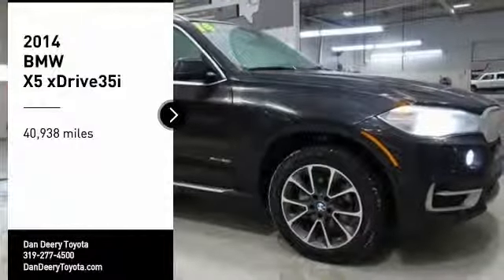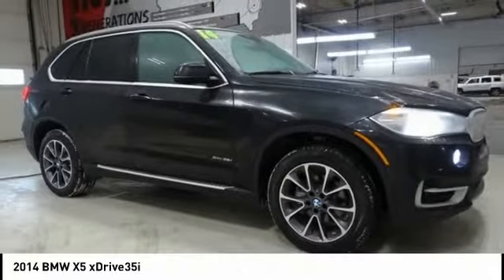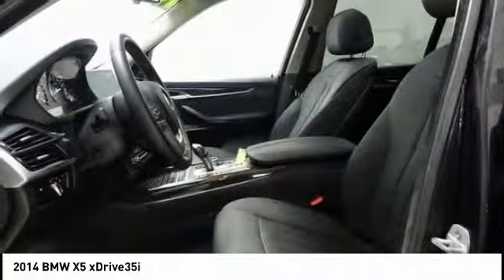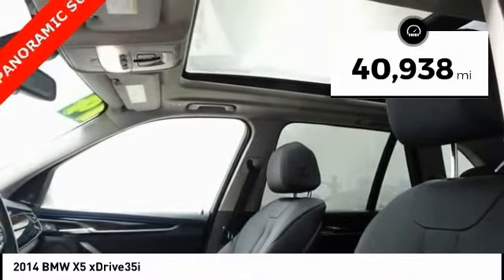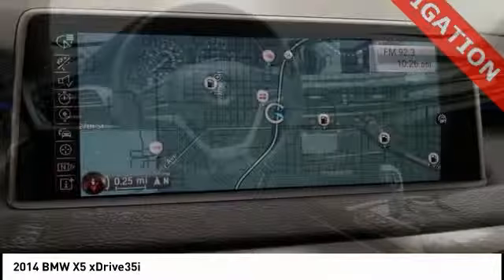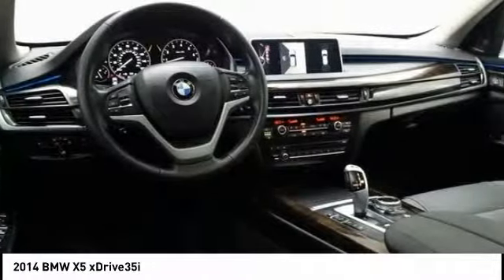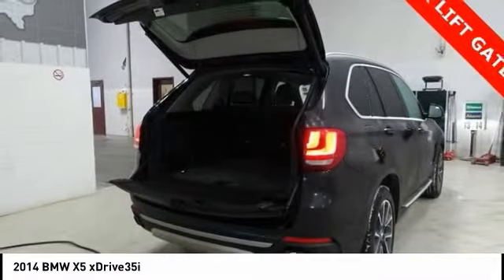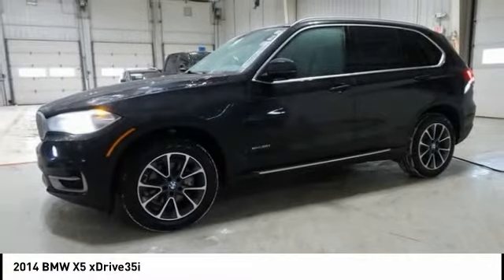2014 BMW X5 Cedar Falls IA U13081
2014 BMW X5 xDrive35i

* ONE OWNER *, * AWD *, * NAVIGATION *, * LEATHER *, * PANORAMIC MOONROOF/SUNROOF *, * BACK-UP CAMERA *, * HEATED SEATS *, * HARMON/KARDON AUDIO *, * POWER LIFT GATE *, * ALLOY WHEELS *, * BLUETOOTH AUDIO/PHONE *, * POWER SEAT *, * SIRIUS/XM RADIO *, * ACCIDENT FREE *, * CLEAN AUTO CHECK *, * POWER WINDOWS *, * POWER DOOR LOCKS *, * CRUISE CONTROL *.brOdometer is 10019 miles below market average!br18/27 City/Highway MPGbrbrbrReviews:brbr  * If you want a midsize luxury SUV that aspires to be a sports car and offers seating for up to seven, the BMW X5 is a tempting choice. Diesel fans will find a lot to like in the xDrive35d version, which nets up to 26 mpg yet still provides tremendous thrust. Source: KBB.combr  * Potent and efficient engines; luxurious and comfortable interior; huge list of features; steadfast high-speed stability. Source: Edmundsbr  * From its sleek lines to its sporty athletic stance the BMW X5 demands attention. The X5's aggressive air intakes direct more air to the engine for increased power, centrally positioned fog lights and Xenon Adaptive Headlights with LED Daytime Running Lights distinguish the vehicle's front facia. A matte aluminum finish along with front and rear underside protective cladding, allow the X5 to navigate unpaved roads as easily as tarmac. The long wheelbase and short overhangs at the front and rear, muscular hood and square-shape flared wheel arches, contoured flanks and L-shape rear taillights featuring LED technology all add to the design. An elevated seating position offers a commanding view of the road. With the addition of sumptuous interior materials, the X5 truly becomes a sanctuary of unrivaled comfort and taste. Personalize your X5 with upholstery available in a wide range of colors as well as fine wood trims. Lower the split-folding rear seats to create up to 66cu. ft. of cargo space or, when equipped with third-row seats for two, the driver can share the journey with up to six passengers. Other features include available panoramic glass moonroof and rear seat DVD player with 8 inch screen. With a single twin-scroll turbocharger the xDrive35i will perform 300hp and 300 lb-ft of torque. Generating 413lb. ft. of torque with 255hp, an inline-six Advanced Diesel engine is available on the xDrive35d. A 4.8L V-8 engine yields 445hp and 479 lb-ft of torque on the xDrive50i. The M Power V-8 Turbo comes from the M performance division giving the X5 M an impressive 555hp. With BMW Assist, you have an emergency switchboard, navigation system, and information service, all in one on an integrated touchscreen. A premium Harman Kardon system puts the power of 11 speakers at your disposal. Using BMW Apps you can extend the communication and entertainment of your X5 with tailor-made applications. Source: The Manufacturer SummarybrbrServing the Cedar Valley Area for 3 Generations as one of MIDWEST'S LARGEST DEALER GROUPS including Cedar Falls, Cedar Rapids, Dubuque, Iowa City, Des Moines, West Des Moines, Davenport, Clinton, Urbandale, Marion, Marshalltown, Mason City, Fort Dodge, Ankeny, Waterloo, Ames, Burlington, Quad Cities, Waukee, Johnston & Muscatine.